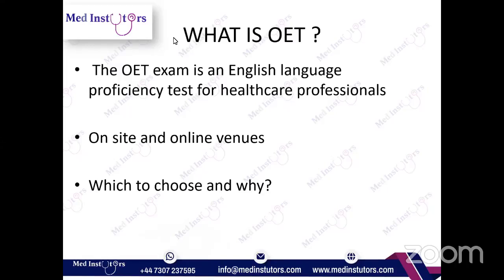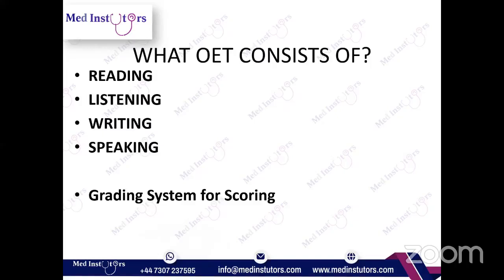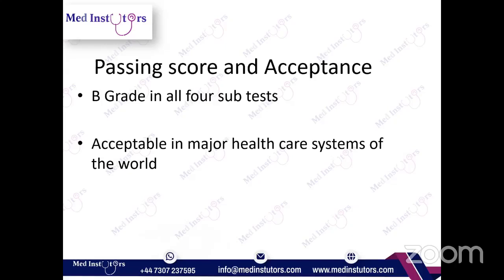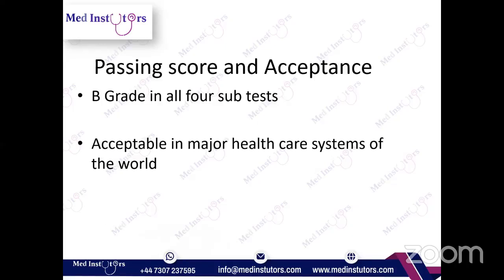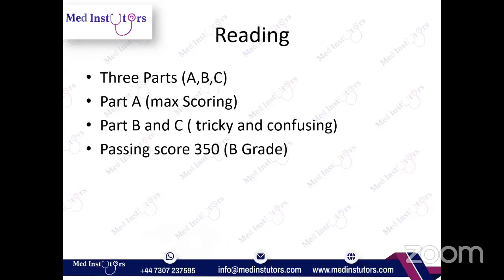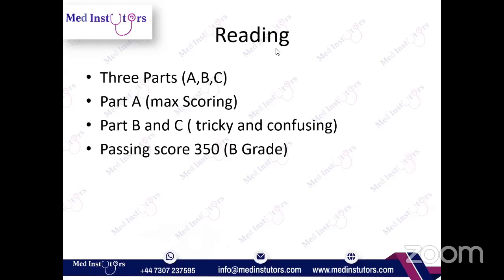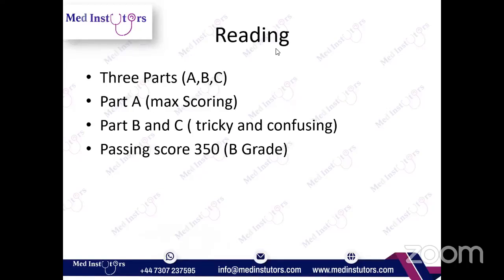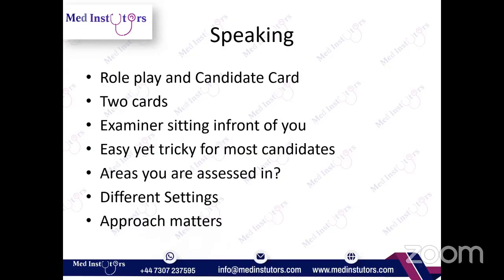ABC of OET Exam with Dr. Syed Hamza Hussain